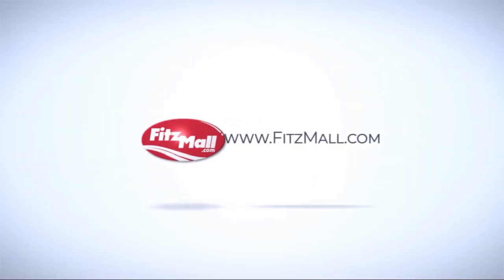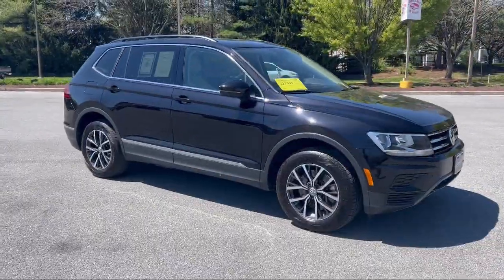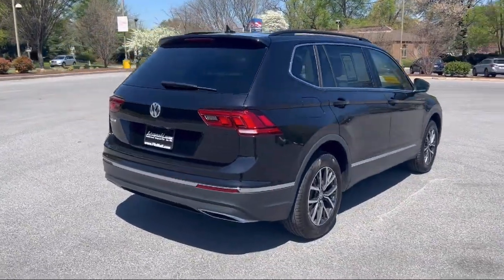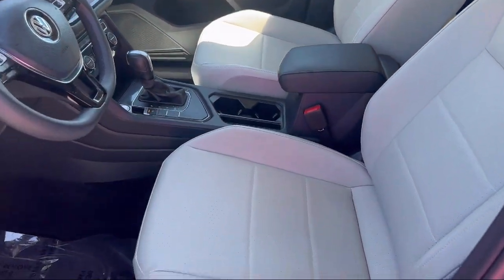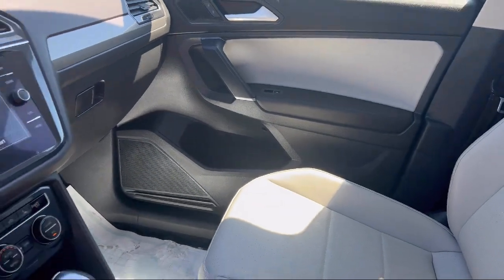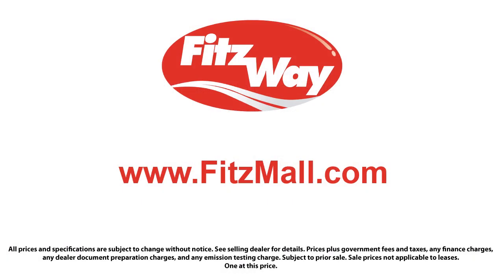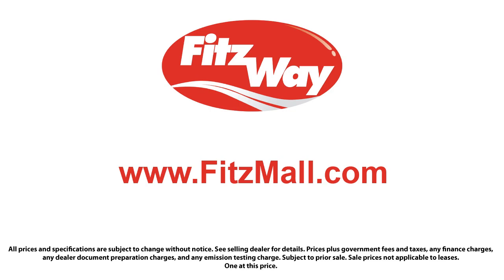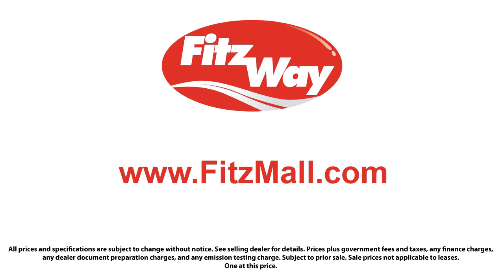2020 Volkswagen Tiguan 2.0T SE FWD Fredrick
2020 Volkswagen Tiguan 2.0T SE FWD - Stock Number: LA21673 - VIN: 3VV3B7AX9LM121673.